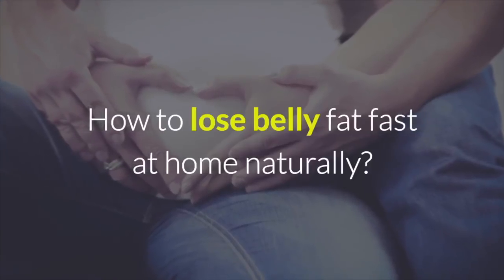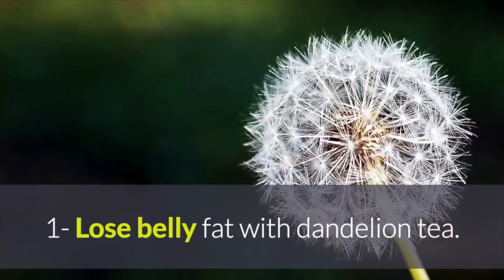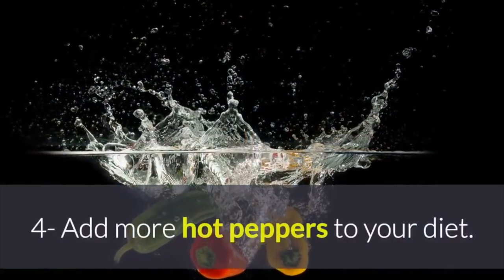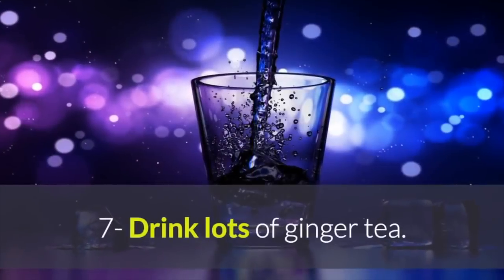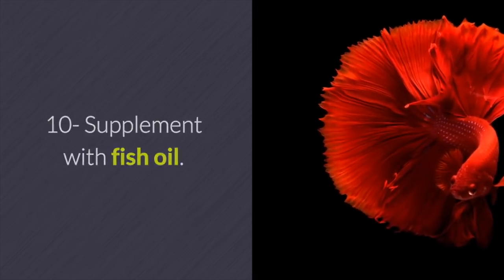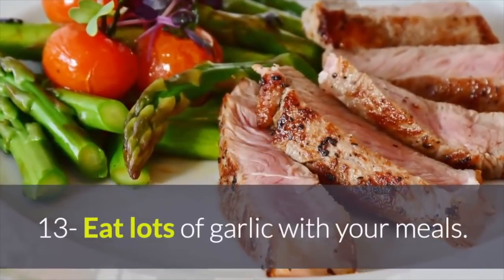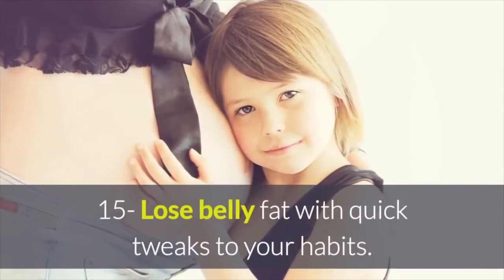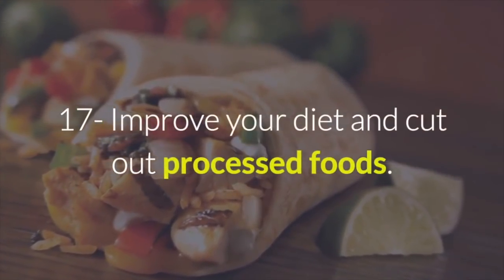How to Lose 10 Pounds In a Week Without Exercise | 17 Home Remedies To Lose Belly Fat Fast Naturally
Wanna Lose 10 Pounds In a Week Without Exercise. Wondering that How to Lose Fat Fast at Home Naturally.

So, here are  17 Incredible Home Remedies To Lose Belly Fat Fast at Home Naturally.

These Are The Best Natural Home Remedies To Lose Belly Fat.

1- Lose belly fat with dandelion tea.
2- Drink more cranberry juice.
3- Try a cup of Green tea.
4- Add more hot peppers to your diet.
5- Eat more chia seeds.
6- Cook with coconut oil.
7- Drink lots of ginger tea.
8- Get proper exercise.
9- Eat more healthy herbs.
10- Supplement with fish oil.
11- Drink lemon water throughout the day.
12- Add more cinnamon to your diet.
13- Eat lots of garlic with your meals.
14- Add more lean meat to your routine.
15- Lose belly fat with quick tweaks to your habits.
16- Drink more water.
17- Improve your diet and cut out processed foods.

Video Topic:  How to Lose Fat Fast at Home Naturally? 17 Incredible Best Ways to Lose Belly Fat Fast at Home